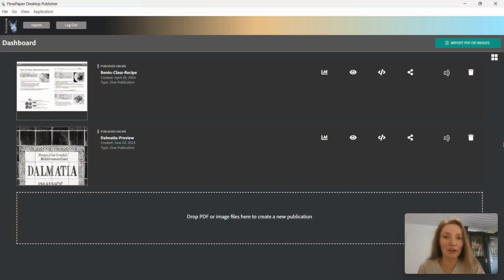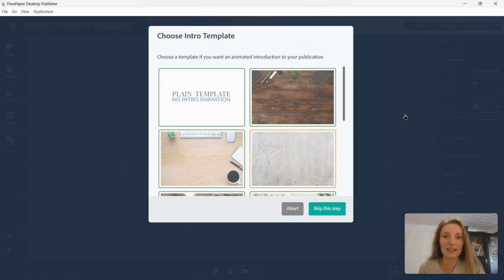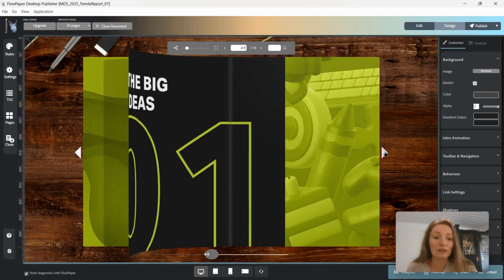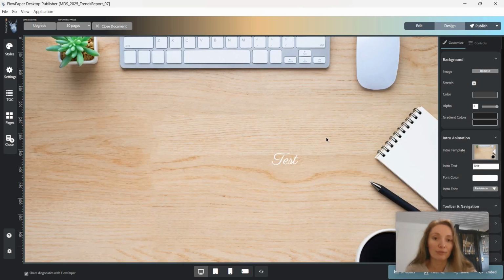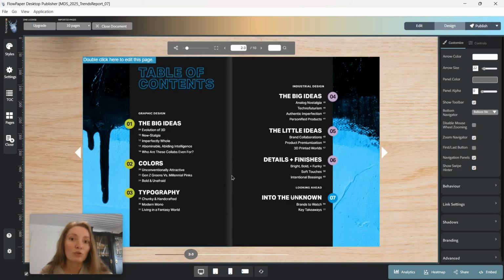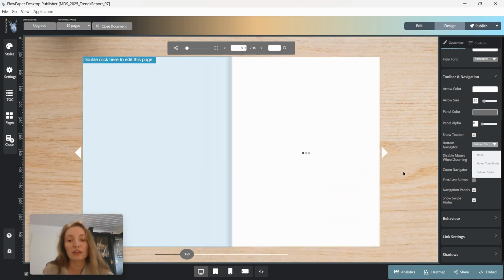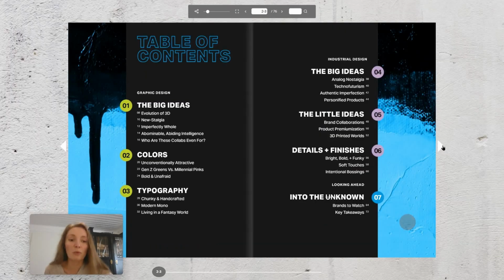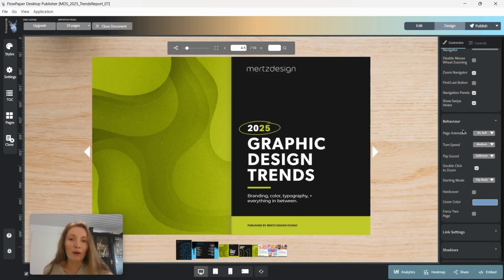Workshop with Alexandra on how to make your flipbooks more realistic and interactive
Watch a workshop with Alexandra on the FlowPaper team, where she goes through some of the latest features that boost the realism in your flipbook publications.